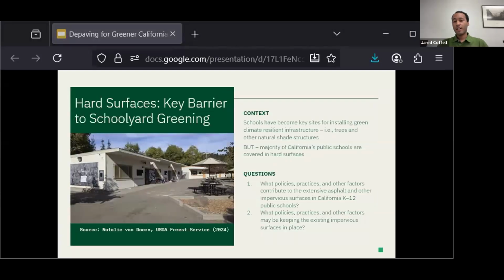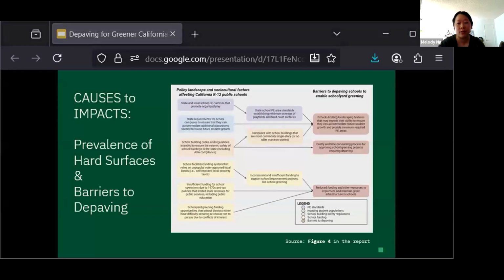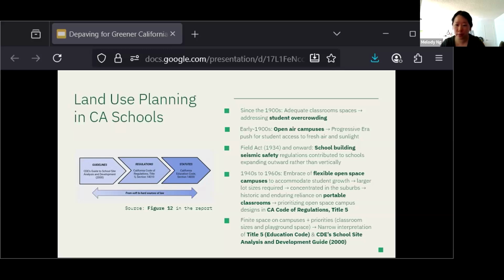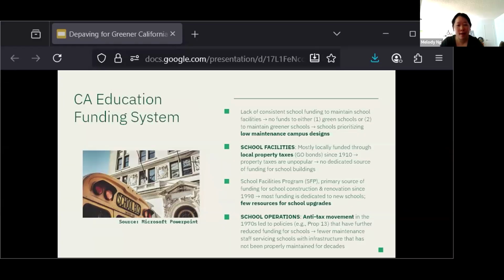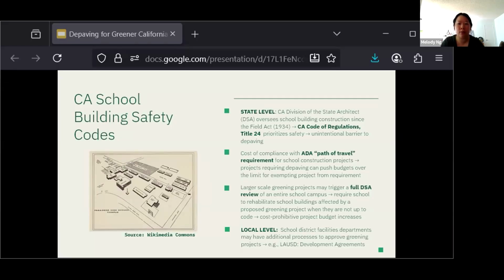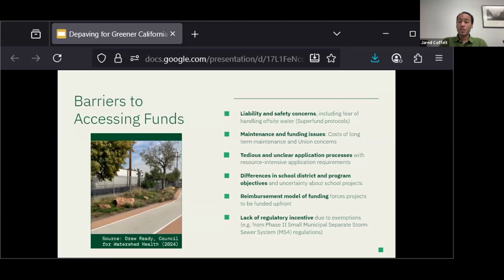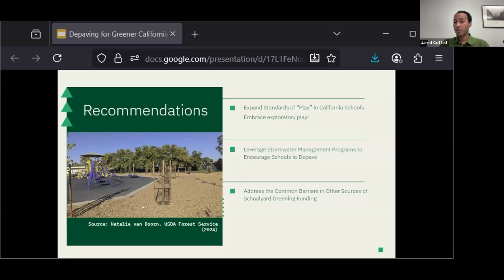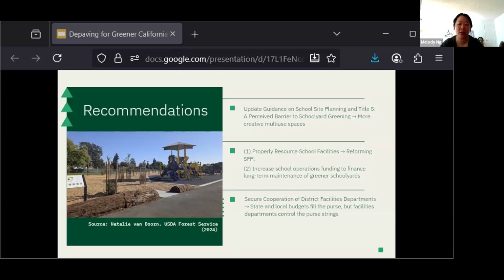Depaving California Schools for a Green Future: Report Findings - Green Schoolyard Lecture Series #2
GREEN SCHOOLYARD LECTURE SERIES
Lecture 2 — October 2nd, 2025

The Green Schoolyard Lecture Series, hosted by Green Schoolyards America, provides technical, design-focused guidance for creating and stewarding high-quality green schoolyards and schoolyard forests. Sessions feature presentations by subject-area experts including Green Schoolyards America staff, along with time for audience Q&A. All webinars are free and recorded.

Jared Coffelt, a PhD Student from the UCLA Institute of the Environment and Sustainability, was be joined by Melody Ng, a PhD Student from the UCLA Luskin School of Public Affairs, to discuss new findings on the historical, social, economic, and cultural factors that led to the implementation of impervious surfaces in California schoolyards.

GUEST SPEAKERS
-   Jared Coffelt, PhD Student, UCLA Institute of the Environment and Sustainability
-   Melody Ng, PhD Student, UCLA Luskin School of Public Affairs

MEETING HOSTS
-   Lauren McKenna, MLA, Senior Program Manager, Green Schoolyards America
-   Allison Torres, Operations Manager
-  Jonathan Ocate, Regional Program Manager

WEBINAR TIMING
0:00     Welcome, introduction, and updates by Lauren McKenna
4:19     Speaker introduction
4:36     Presentation by Jared Coffelt and Melody Ng
38:30   Q&A
50:34   Closing by Lauren McKenna

RESOURCES

National Schoolyard Forest System® Library
Schoolyard Forest Design Lecture Series
Visit our events page for all our ongoing online series, plus recordings of past sessions

FOR MORE INFORMATION ABOUT GREENING SCHOOL GROUNDS AND CREATING LIVING SCHOOLYARDS, PLEASE SEE:

Green Schoolyards America collaborates with school districts and public agencies to create Living Schoolyard Initiatives that transform asphalt-covered school grounds into park-like green spaces that improve children’s well-being, learning, and play while contributing to the ecological health and resilience of our cities. We are working to change the norm for school ground design, use, and management so that all children will have access to the natural world in the places they already visit on a daily basis.

Our programs support the living school ground movement, build relationships that help it succeed, and work to embed this perspective in our existing institutions and policy and regulatory frameworks.